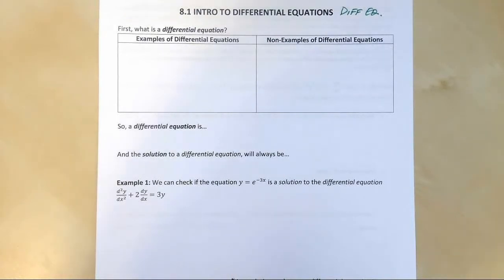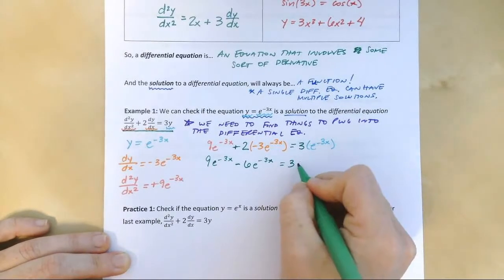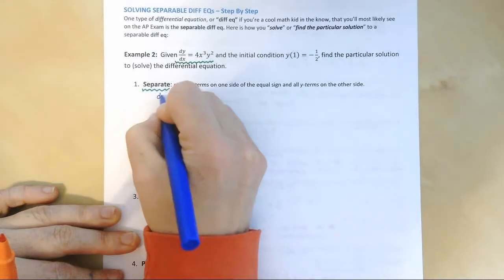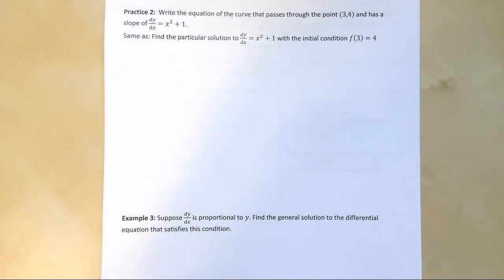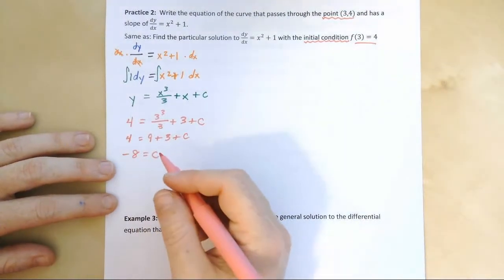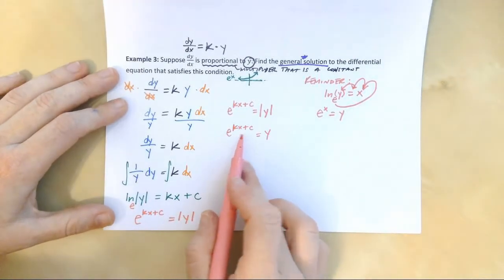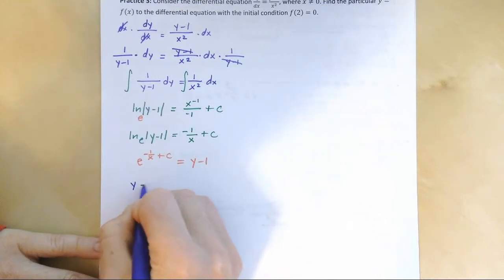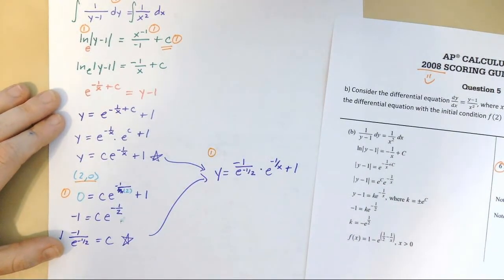8.1 Intro to Differential Equations